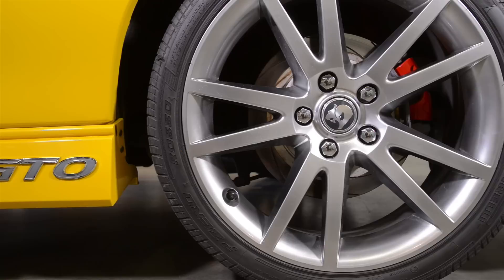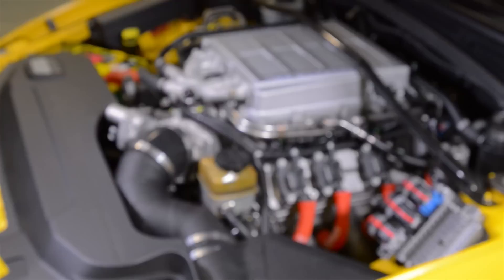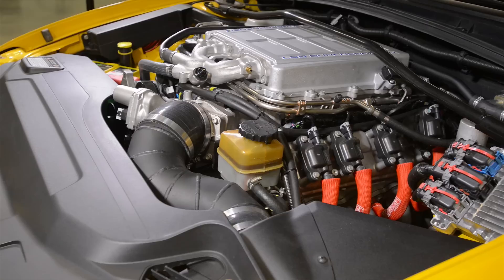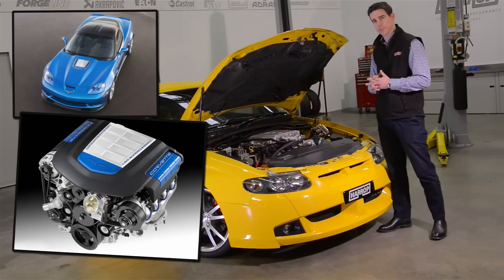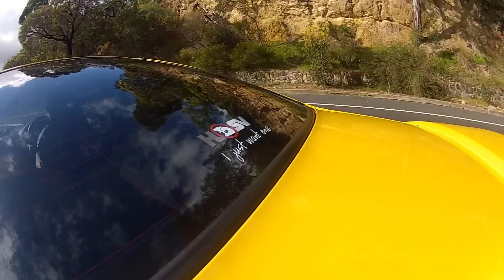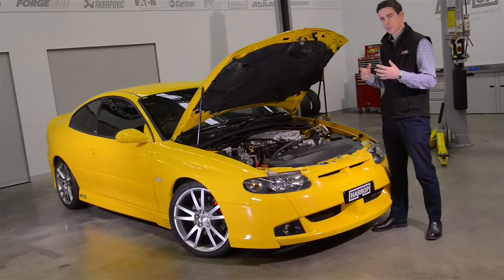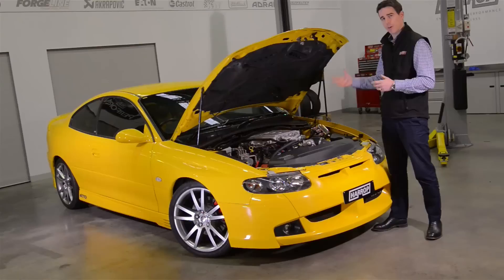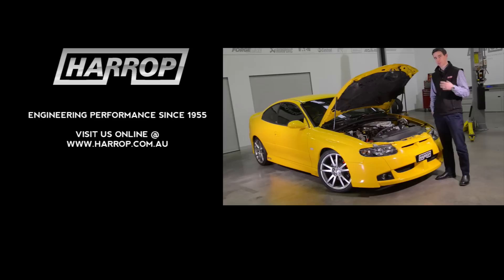Harrop LSA engine conversion into a VZ HSV GTO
Harrop Engineering have taken Kial's HSV GTO Coupe VZ Series with a factory 297KW 6.0 Litre LS2 engine and replaced it with a late model LSA engine. The supercharged LSA engine is factory fitted to the HSV Gen-F GTS. The LSA has been fitted with an LS9 intercooler top cover from a ZR1 Corvette to provide adequate bonnet clearance.  A Harrop Stage 2 Kit has also been installed enabling the LSA to producing a conservative 396 rwkw / 850 nm torque. The 4 speed auto has been rebuilt along with a 2800rpm stall converter fitted making an overall streetable package.